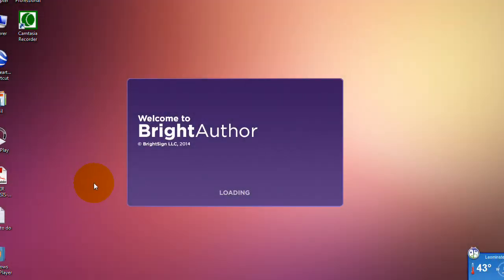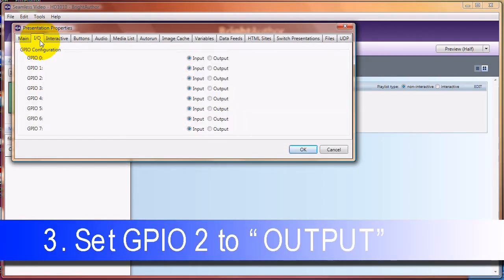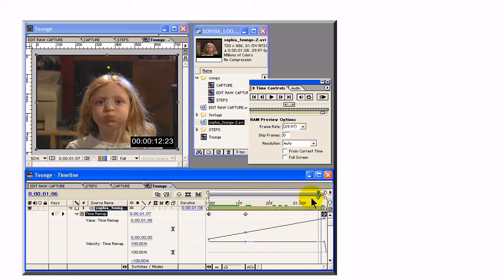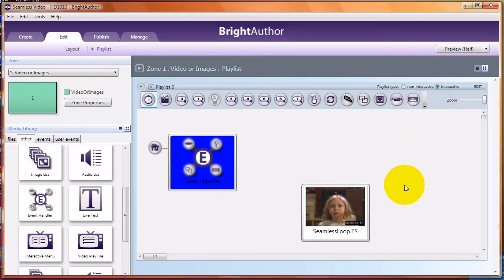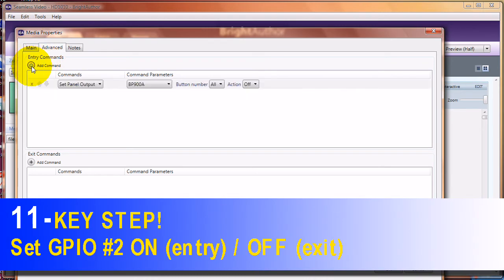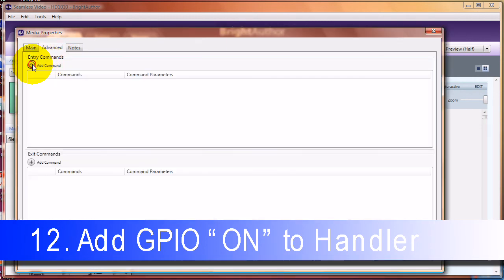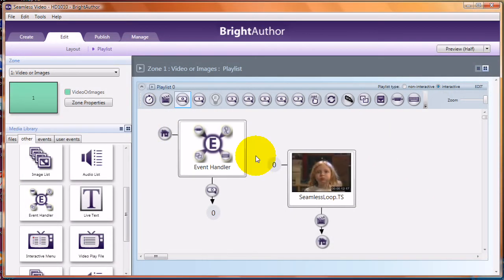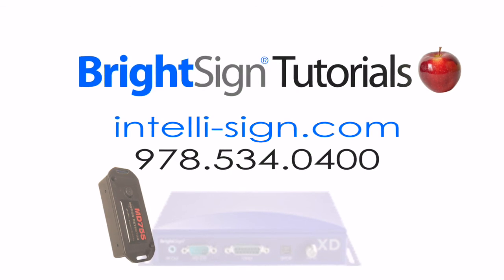MD755 BrightAuthor Tutorial No. 1